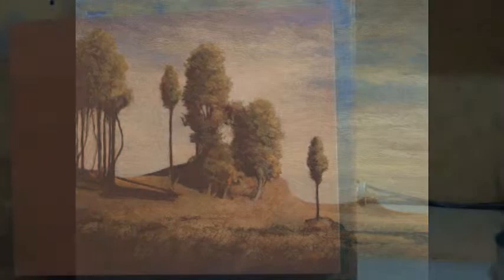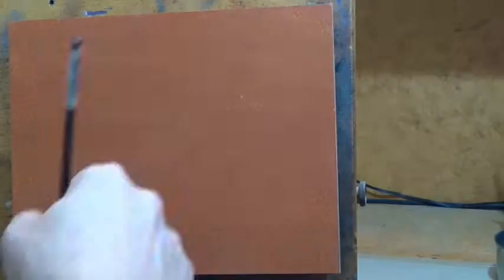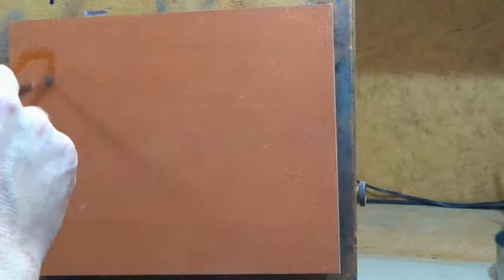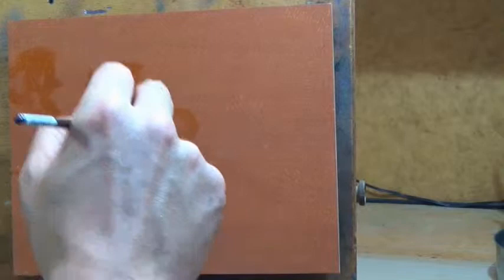North of Town by M Francis McCarthy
Post Twenty Three of Tonalist Paintings by M Francis McCarthy